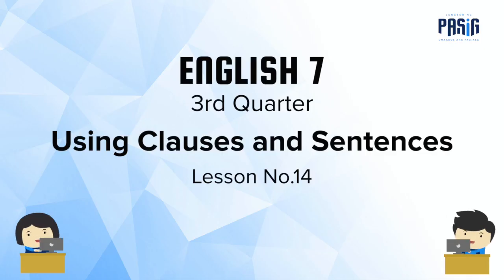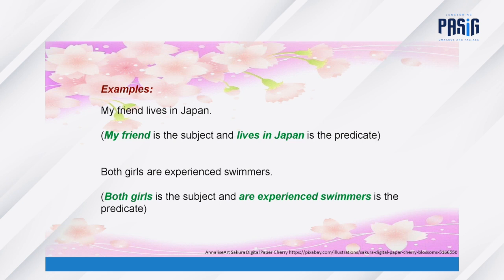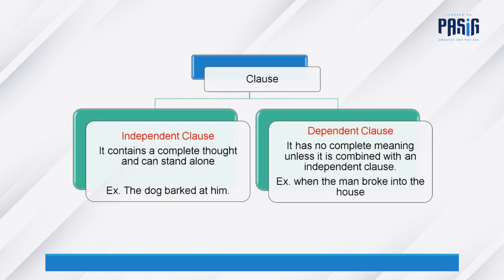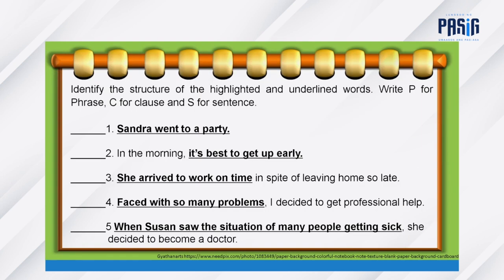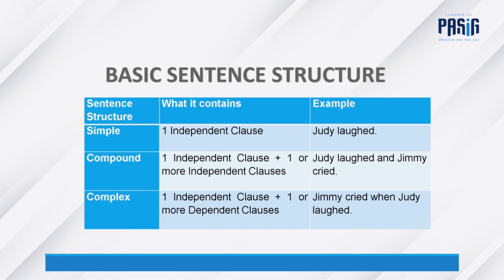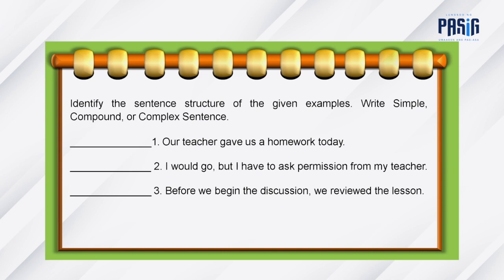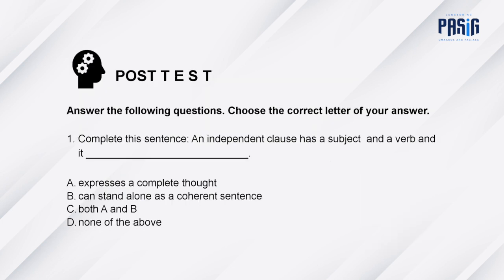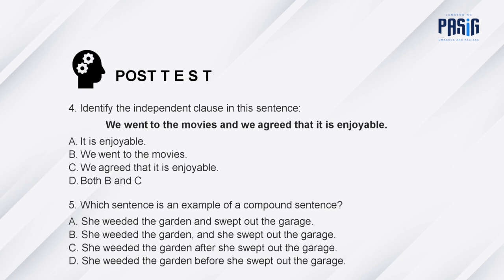ENG 7 Q3 VL14